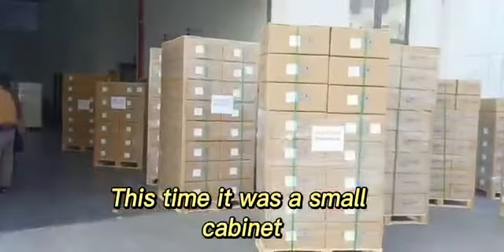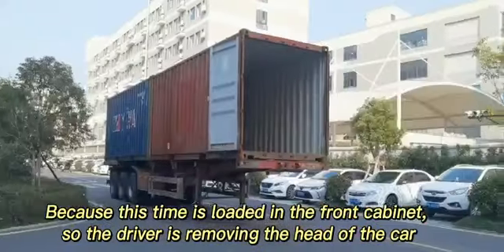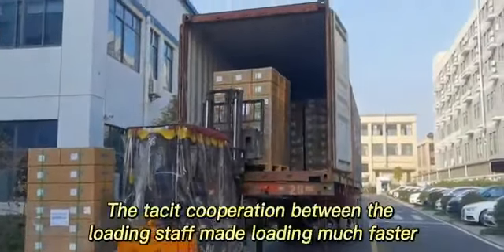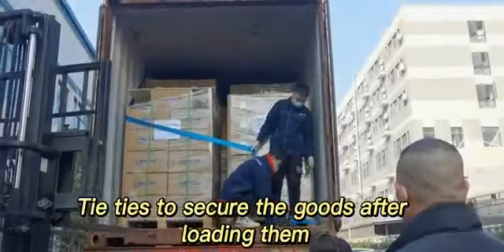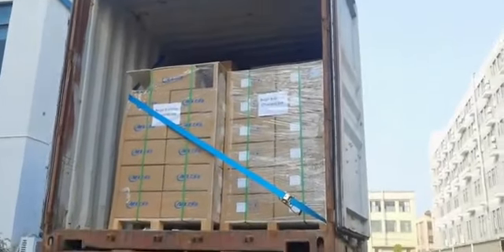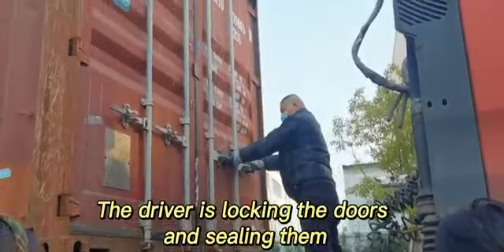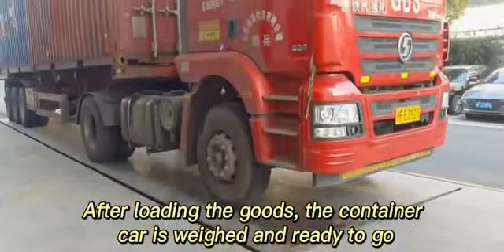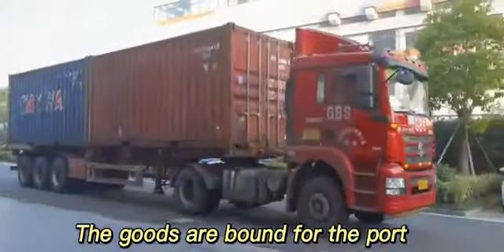Centrifugal Fan Axial Fan Loading and Shipping | AFL Motor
AFL was created by a group of like-minded industry veterans, mainly manufacturing DC&AC external rotor centrifugal fan and axial fans and DC internal rotor motor and fans. Products passed 3C、CE、ETL、ROHS certifications.
AFL was found in 2014 with registered capital 27.79 million yuan.
AFL covers an area of 20,000 square meters for production. We have 190 employees and the annual production capacity is about 1 million unit.
AFL's export proportion is about 30%, mainly exported to the European market.